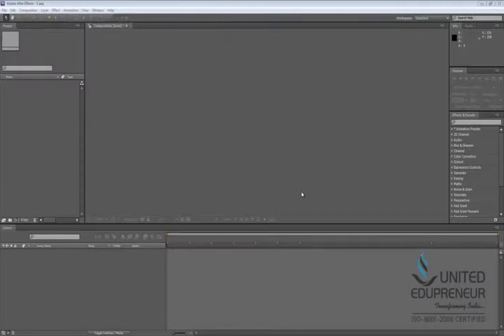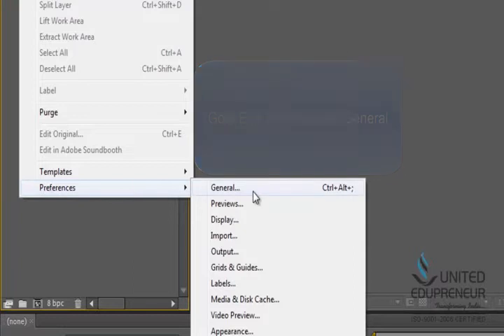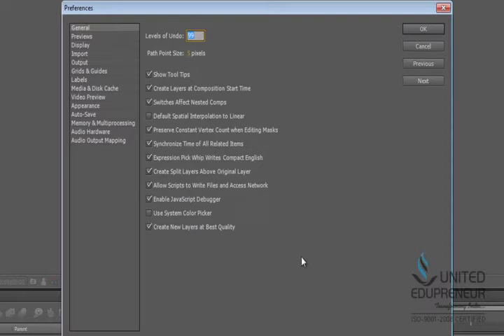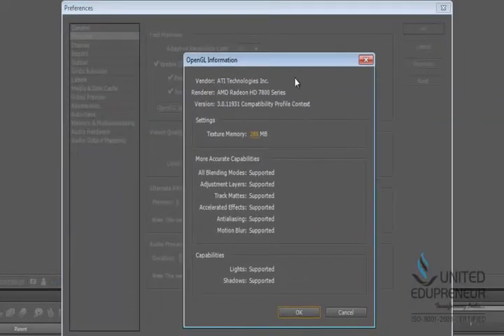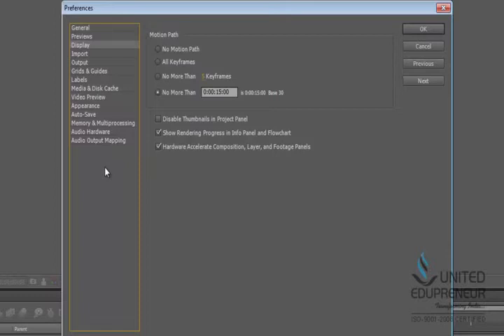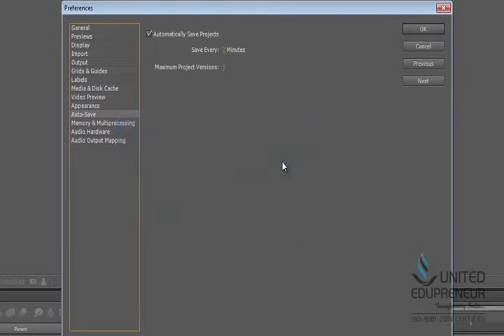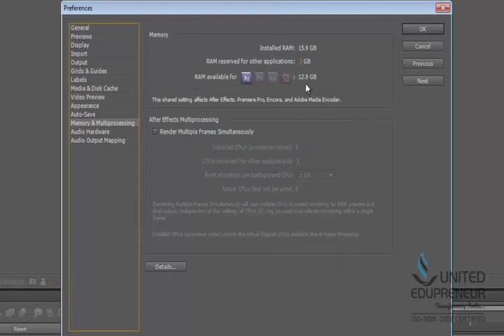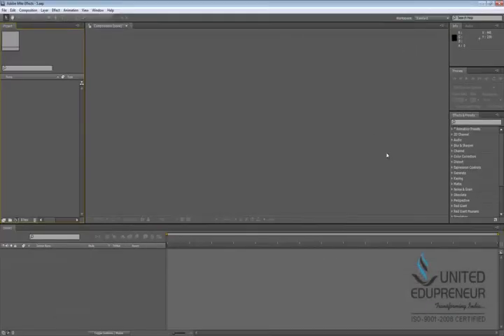Adobe Photoshop Tutorial : The Basics for Beginners Part-5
This tutorial was made to familiarize anyone to using Adobe Photoshop, and start creating awesome graphic design and projects today! This long video is a 5-Section tutorial that was designed to be a resource which could be used if one wishes to improve upon/ learn one certain aspect covered in the basics, however if you are a complete beginner, I recommend you follow along the whole way though this tutorial, so hopefully by the end of it, you will be alot more confident with your knowledge and ability as you continue getting more comfortable with the program!